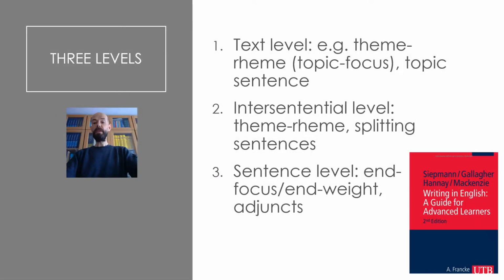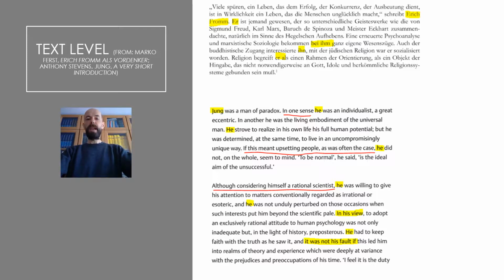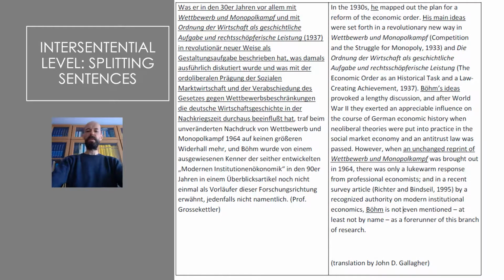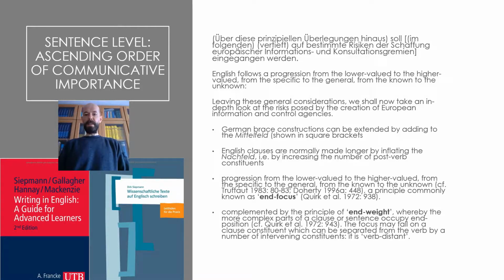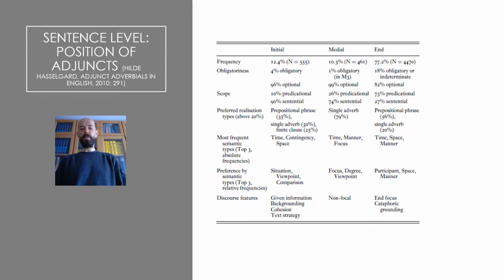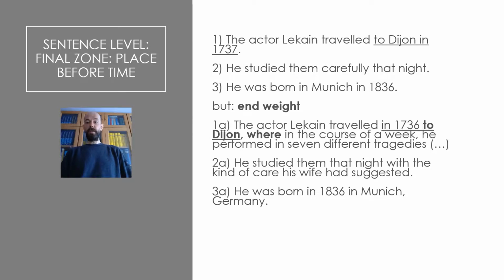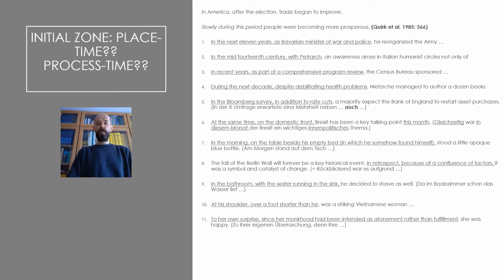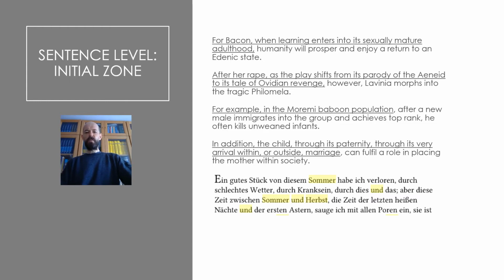Learning English with Pros. German-English translation VI: Re-ordering Information